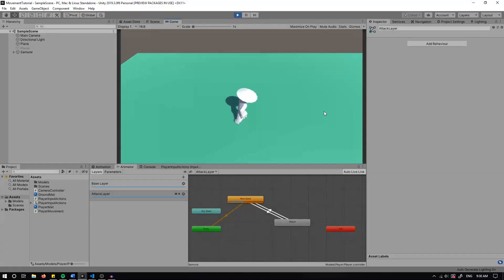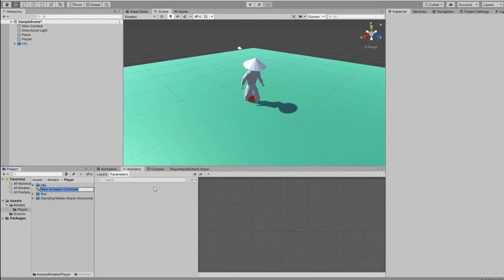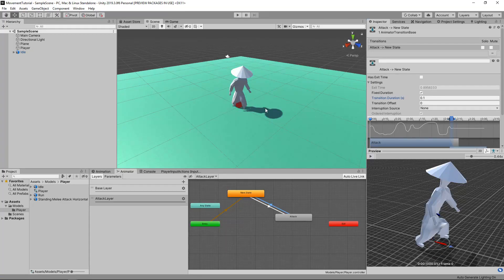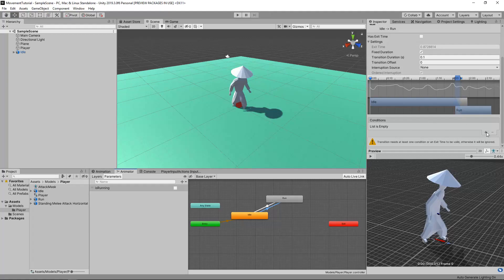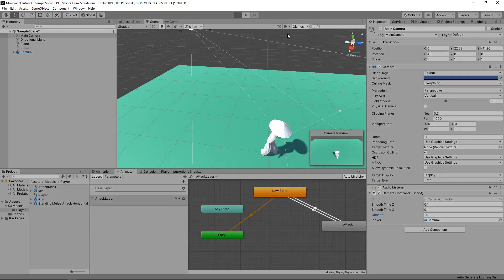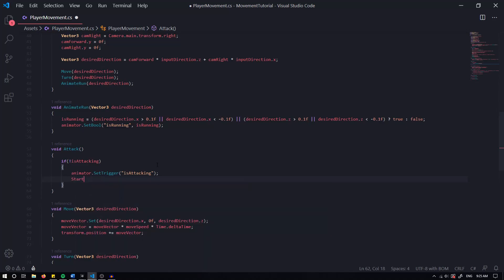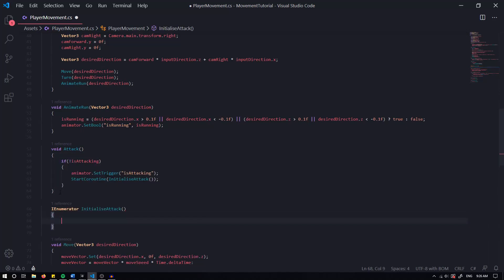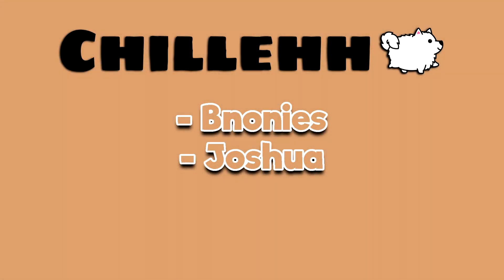Unity3D Attack & Walk Animations New Input System Tutorial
This tutorial covers how to set up idle, walking, and and attack animation for a third person controller using the new Input System in Unity!

Title: the day we got lost in eachothers answering machines